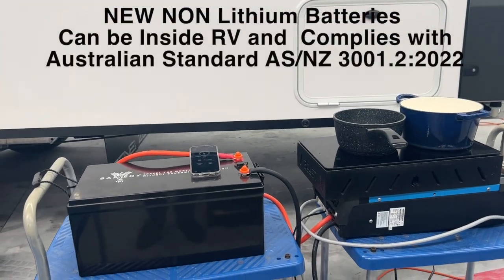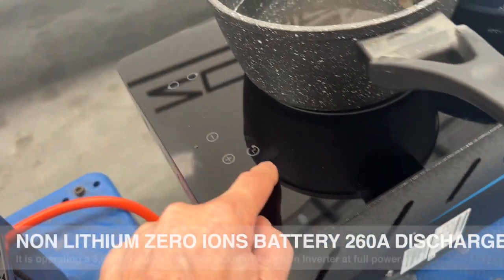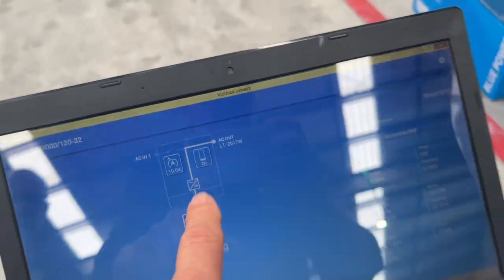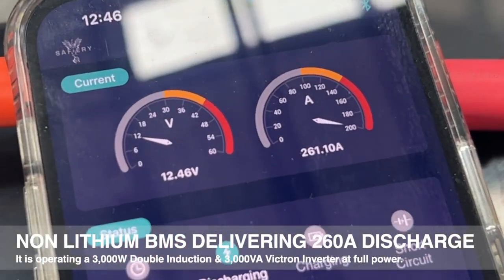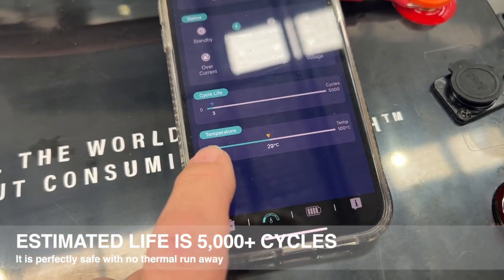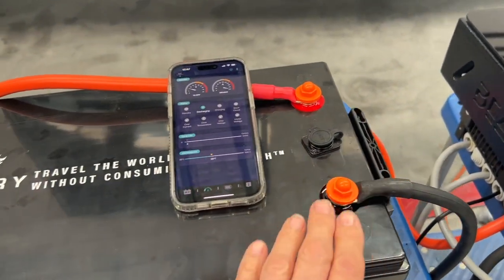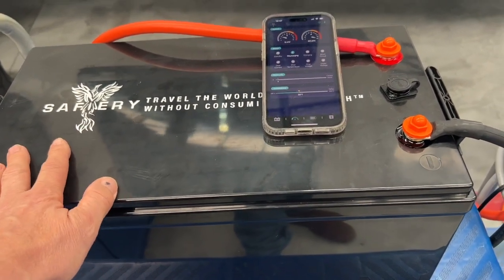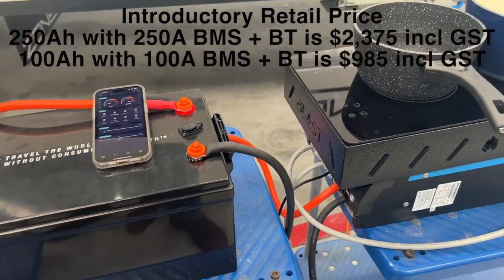Non Lithium Battery 250Ah discharging at 260A operating a 3000W Double Induction on 3000VA Victron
Non Lithium Battery 250Ah pumping out 260A for a 3000w Double Induction on 3000VA Inverter
 You got to love this. A single Non Lithium Battery capable to run a 3000W induction.
Plus: Totally Safe - no thermal runaway. So can be placed inside an RV with the new rules from Nov 2023.
See yesterday’s Video.
·It has absolutely no lithium present.
·It is not susceptible to “thermal runaway” and is therefore safe
·It has alternative metals principally sodium.
·It is a similar weight to lithium
·It has slightly less capacity than lithium
·It has a much higher discharge rate of 3 x lithium iron phosphate
·It has a much longer cycle life than lithium.
·However, to charge it fully requires a slightly higher voltage of 15.8V.
·Victron Inverter Chargers and Smart Solar Chargers operate within the full range of these batteries.
·There will be two sizes in 12V and one size in 48V. All are 3 year Warranty with 10,000 cycles expected life
12V 100Ah
·307mm L x 170mm W x 225mm H
·Fitted with 100A BMS
·Fitted with Bluetooth
·About 13kgs
12V 250Ah
· 520mmL x 267mm x W 220mm H
· Fitted with 250A BMS
· Fitted with Bluetooth
· About 32kgs
Price listed for both at end of video.
Because “batteries” are now SPECIFICALLY included in the standard, they must be included in any RV compliance certificate. Safiery will issue a compliance notice on each battery that says:
“ This ZERO ION battery contains ZERO lithium and ZERO lead acid cells. It can be installed inside an RV with safety in accordance with Australian Standard AS/NZ 3001.2:2022. Specific clauses on Lead Acid (5.4.11)and Lithium Batteries (5.4.12) are not applicable.”